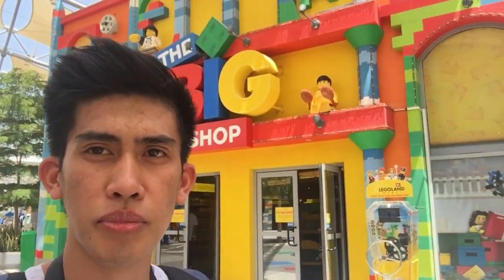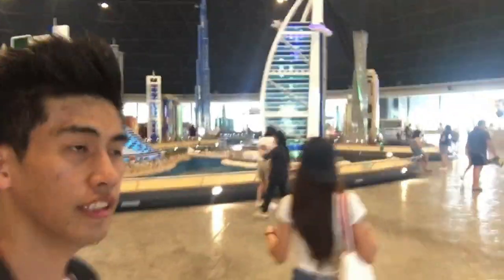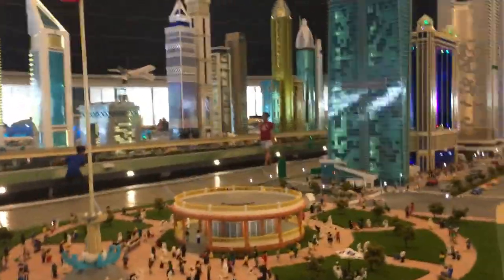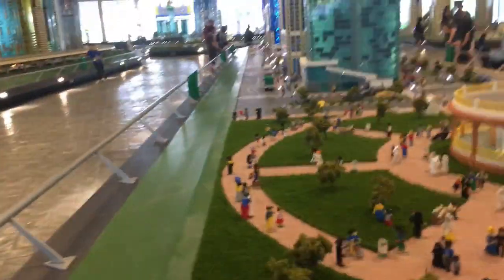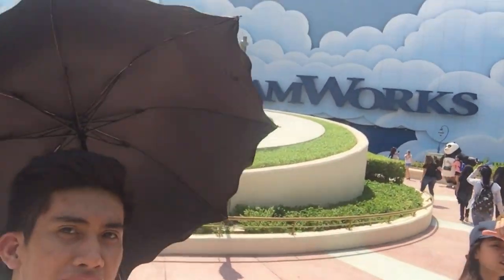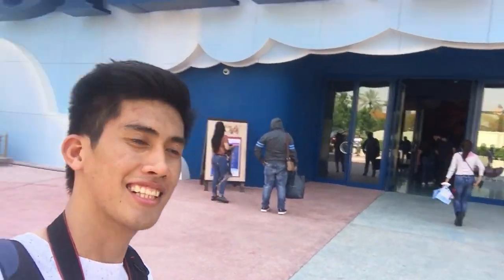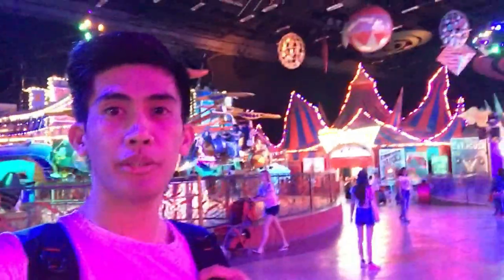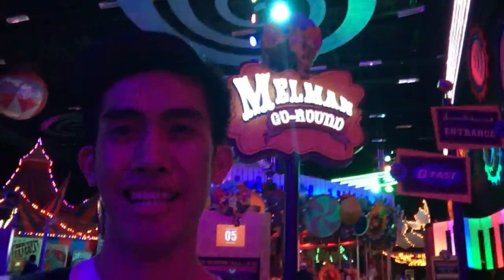extreme free rides sa motion gate dubai and lego land.. nahiwalay kaluluwa kon in 1 sec. haha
Motion gate dubai and Lego land dubai
one of the bigest park in dubai, free rides on Philippine Independence day. halos nasakyan ko lahat ng rides, and its my fistime. ride a roller coaster and other..etch.. angsrap..lalo na yung blow up..grabe. yung feeling na nahiwalay yung kaluluwa ko. yung lumutang sa ere...wow..
Credit to kuya Clark for some videos attached.Thanks